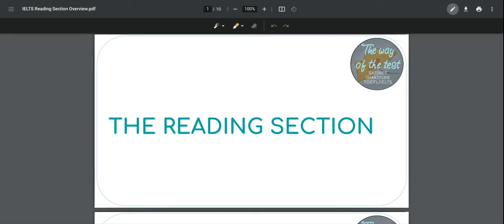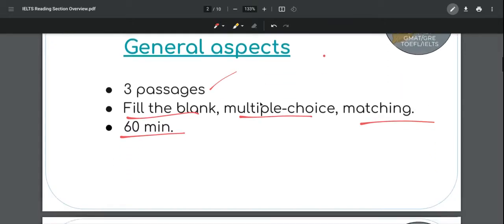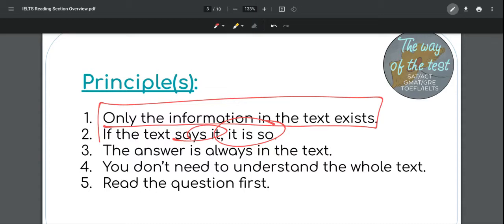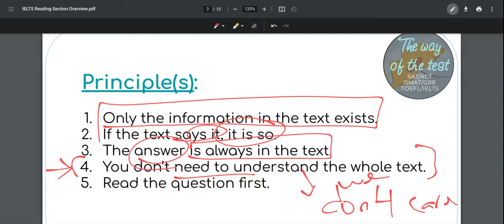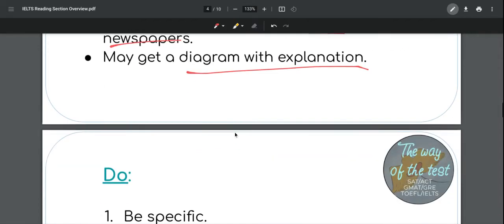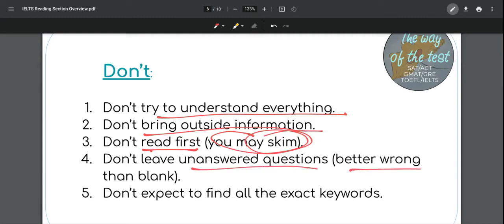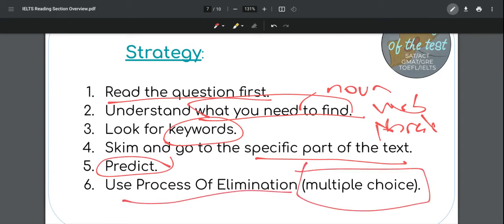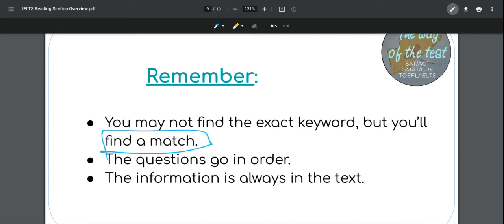IELTS Reading Overview